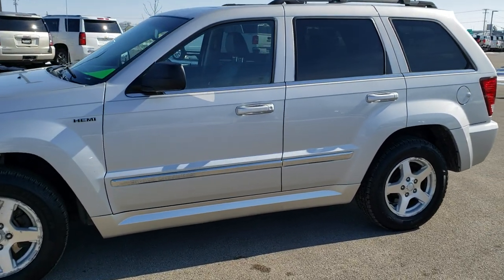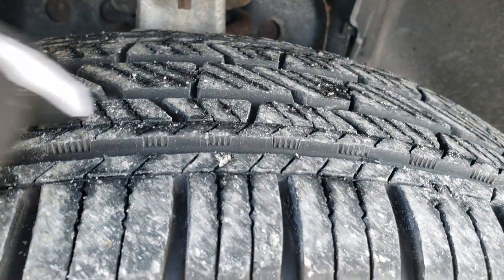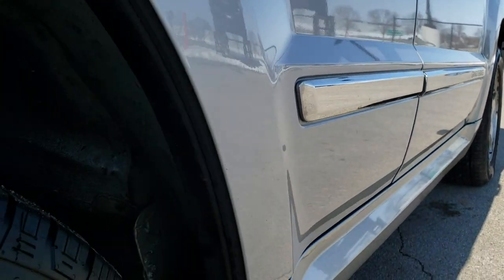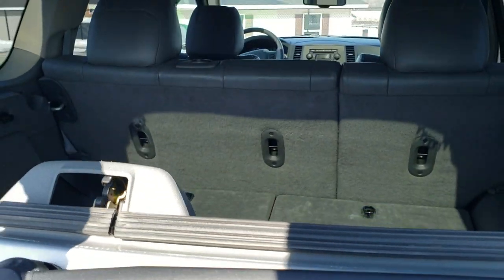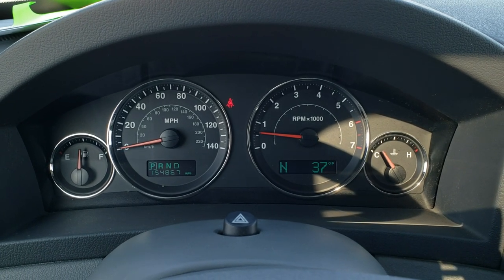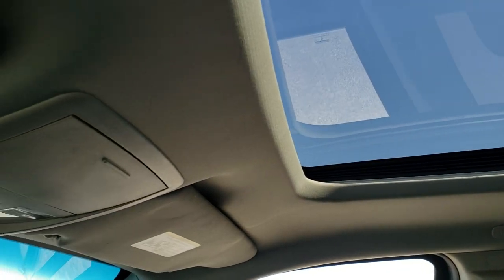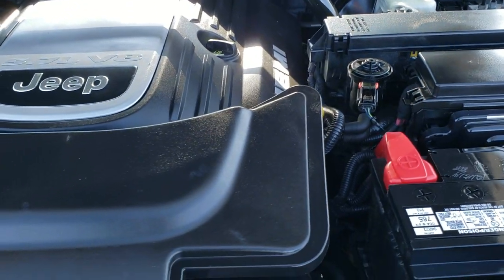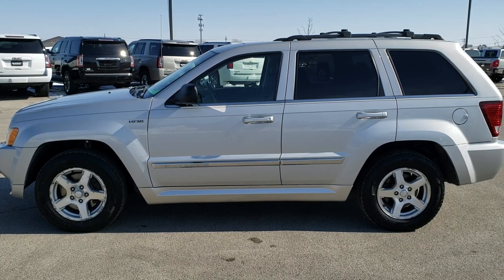2007 JEEP GRAND CHEROKEE LIMITED HEMI IN BRIGHT SILVER WALK AROUND REVIEW 20J97A SOLD! SUMMITAUTO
This 2007 JEEP GRAND CHEROKEE LIMITED WITH HEMI IN BRIGHT SILVER is the vehicle we did walk around review of today.

Thank you for checking out this video of this 2007 JEEP GRAND CHEROKEE LIMITED WITH HEMI IN BRIGHT SILVER

STOCK: 20J97A
PRICE: $6,999
MILES: 154,858
MAKE: JEEP
MODEL: GRAND CHEROKEE
VIN: 1J8HR58217C543435
LOCATION: FOND DU LAC OSHKOSH WISCONSIN, 54937 TRUCKS ON 41

5.7 Liter Hemi Engine, 330 Horsepower, Limited Package, Automatic Transmission, Quadra-Drive II System 4x4 Four Wheel Drive 4WD, Automatic Transmission Center Console Shifter, Power Sunroof Moonroof Sun Roof Moon Roof, Dual Power Heated Seats, Non Smoker, Gray Leather Seats, Bucket Seats, Memory Driver's Seat, 2nd Row Bench Seating, Towing Package with Receiver Trailer Hitch and Trailer Wiring Tow Package, Heated Power Mirrors, Electronic Stability Control Traction Control ESC, Factory Alloy Rims Premium Wheels, Four Wheel Disc Brakes, Fog Lights, Roof Rack Luggage Rack, AM / FM Radio Tuner, 6 Disc in-dash CD Changer CD Player, Boston Premium Audio Sound System, Keyless Entry with Factory Remote Start, Power Raise Rear Gate with Manual Raise Glass, Rear Window Defroster, Adjustable Height Seatbelts, Driver and Passenger Front Air Bags, L.A.T.C.H. Child Safety System, Side Curtain Air Bags SRS Safety Restraint System, 2nd Row Power Windows, Multi-Function Steering Wheel Controls, Factory Floormats, Woodgrain Dash And Door Trim, Air Conditioning AC, Cruise Control, Power Locks, Power Windows, Tilt Steering Wheel, Automatic Headlights Autolamp, Bright Silver Metallic,

STOCK: 20J97A
PRICE: $6,999
MILES: 154,858
MAKE: JEEP
MODEL: GRAND CHEROKEE
VIN: 1J8HR58217C543435